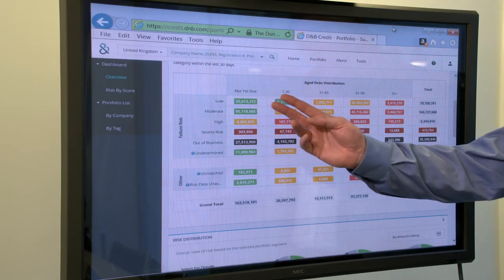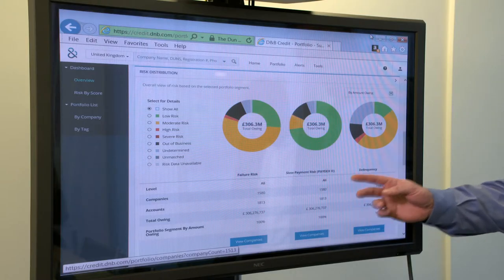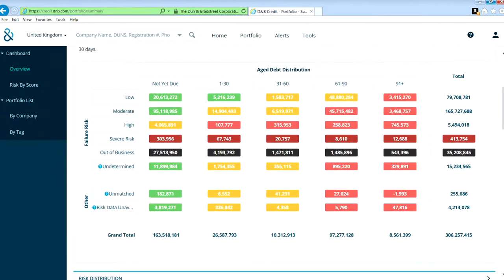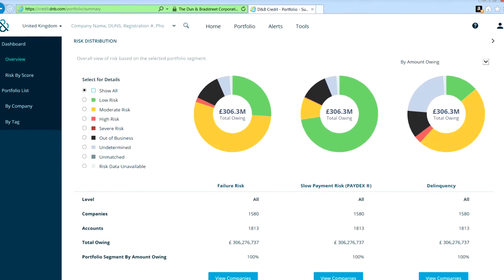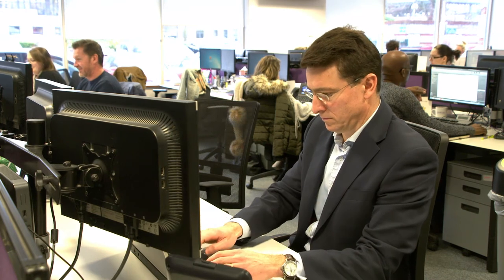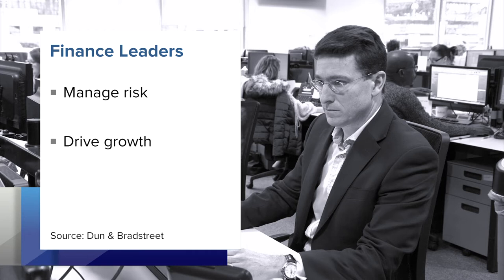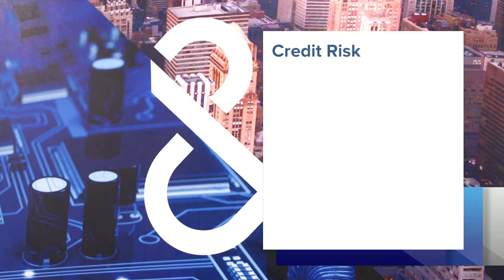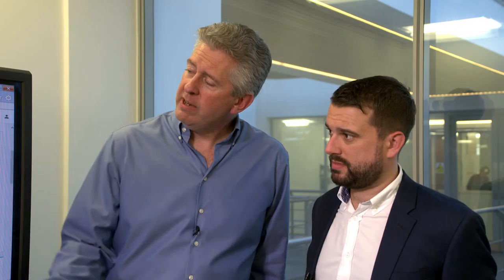Chapter 13 - Credit Champions - Dun & Bradstreet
‘Credit Champions’, a news and current affairs-style programme created by The Chartered Institute of Credit Management (CICM) and ITN Productions.

Regardless of size and industry, sustainable business growth requires diligent and strategic credit management. Dun & Bradstreet  has developed a robust cloud-based solution for its clients, harnessing valuable data, to transform risk into unprecedented business opportunity.